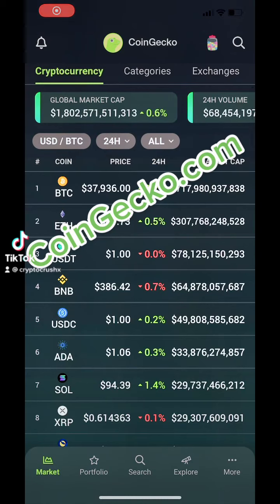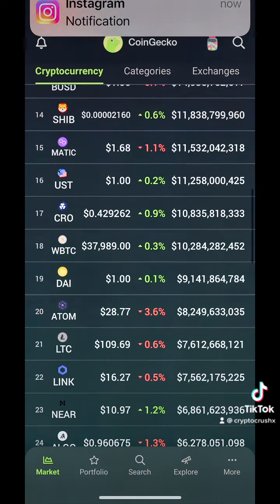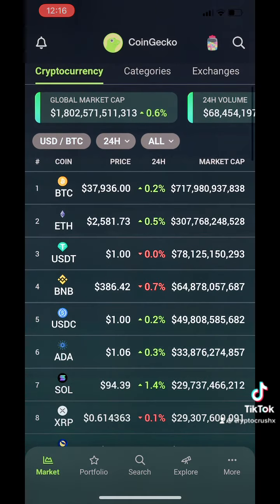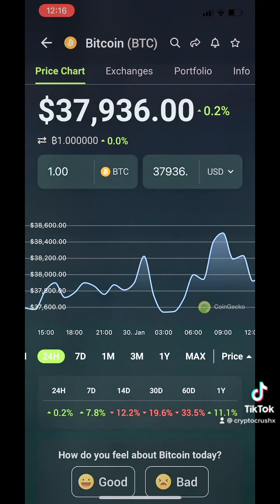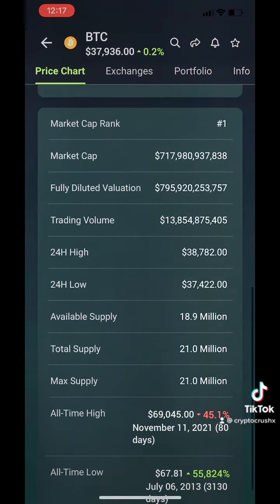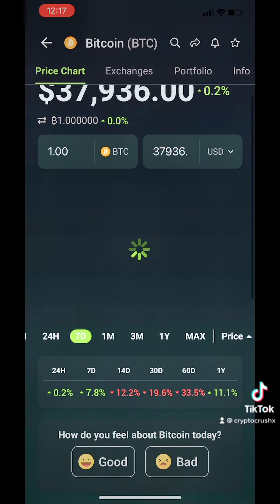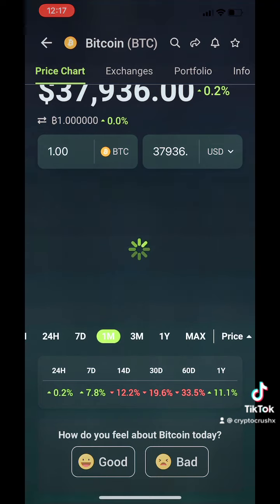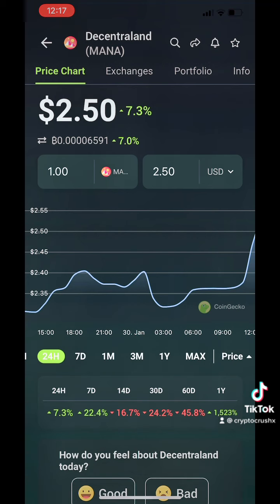Coingecko - Worlds Largest Crypto Aggregator (Quick Overview)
💎FREE CRYPTO RESOURCES & TOOLS